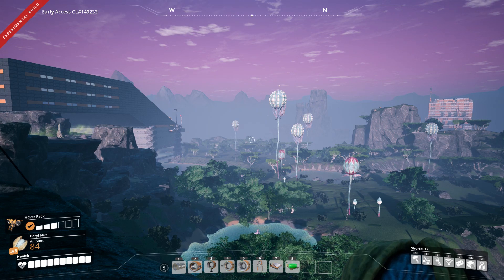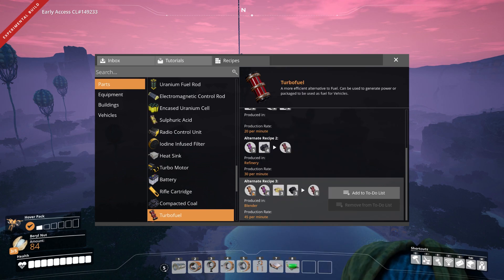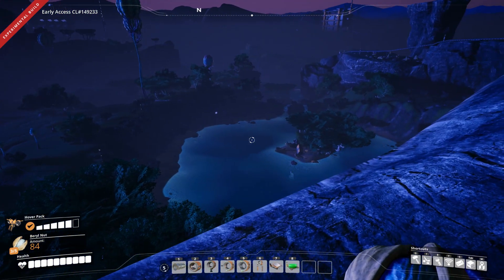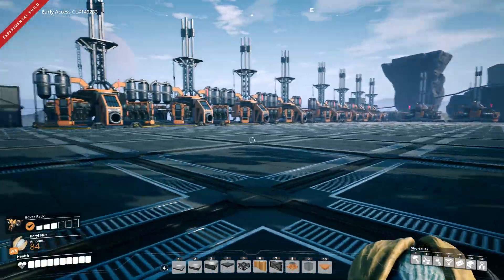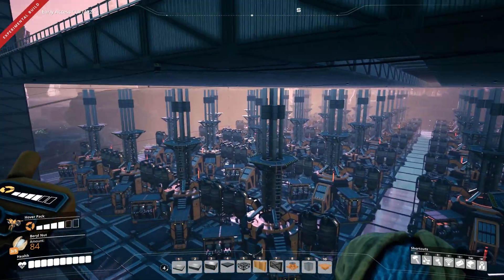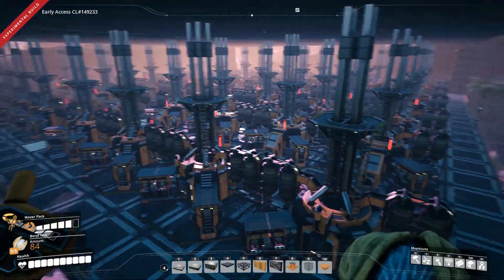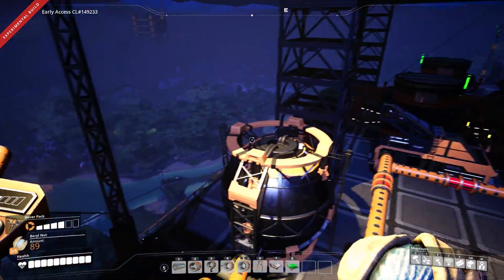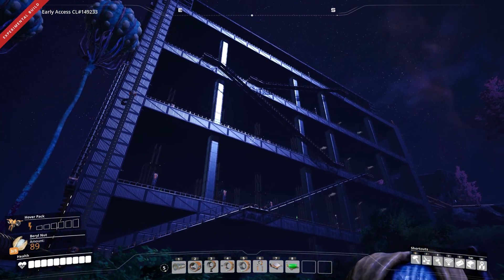160 Turbo Fuel Generators 24K MW Build [SATISFACTORY]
Fuel Generator Power Factory Build. Approx. 160 fuel generators producing 24K MW, using the new Blender turbo fuel recipe.